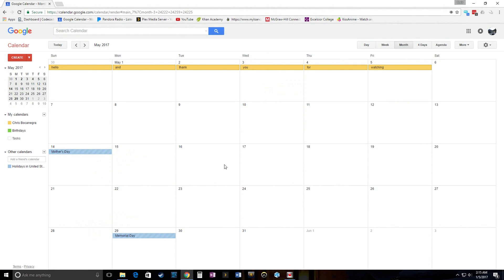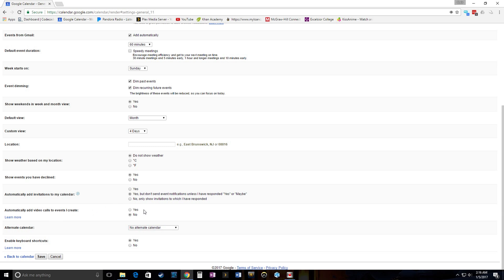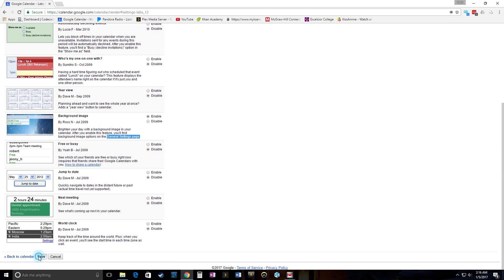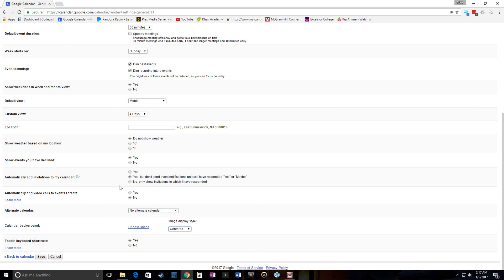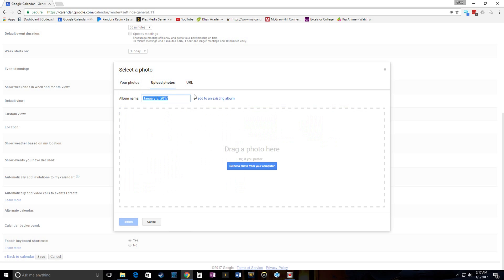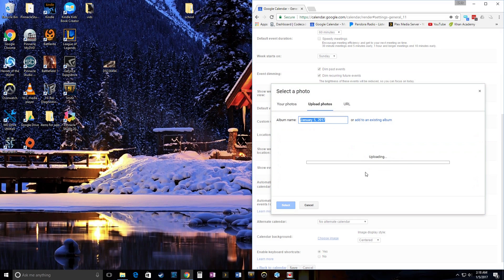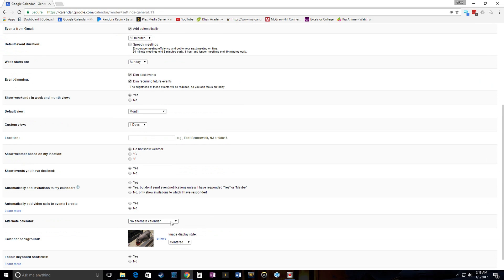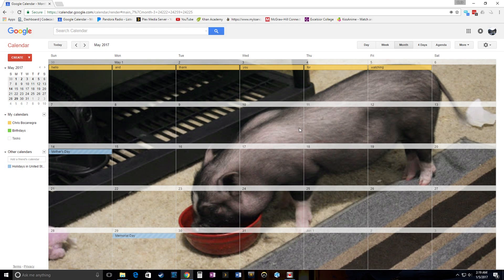google calendar background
This is a quick tutorial on how to change the background of your google calendar.
   click the gear symbol (settings) on the top right
   click settings
   click labs (upper left next to the general and calendar tabs)
   scroll down to background image (5th from the bottom)
   enable it
   save it (save button located on the bottom left
   go back in to the setting by clicking the gear on the top right
   settings
   you will automatically find your self back on general settings
   scroll down to calendar background
   click on choose image
   either choose an image from the listing or go to upload image on top left
   if you choose to browse your computer, select the picture and it will up load to the tray
  click select
  you should find yourself back to your calendar with the picture you have selected.
  remember you have 3 different options for the style of picture. centered, tiled, and fit to screen.